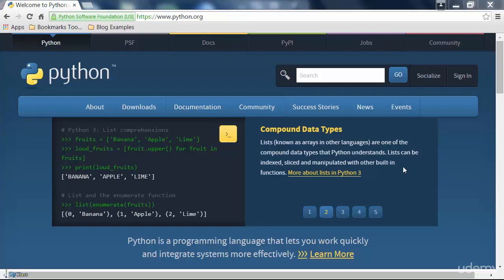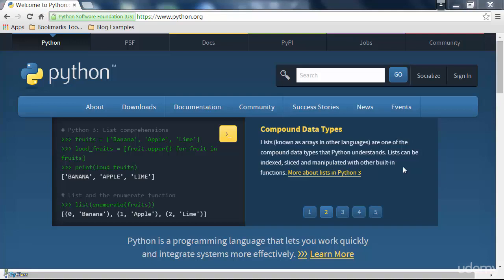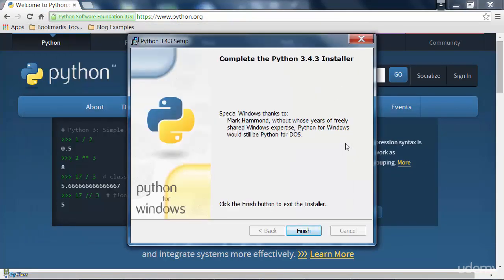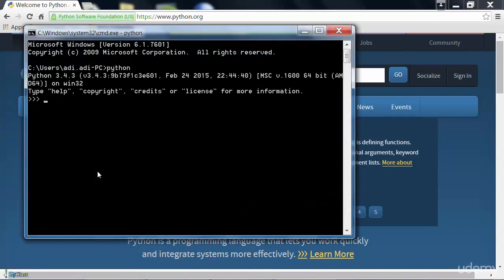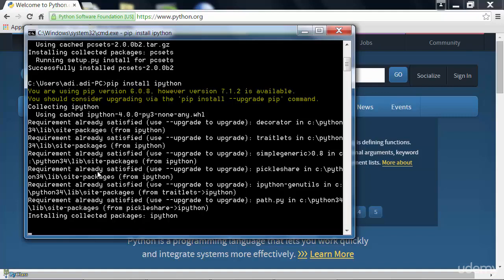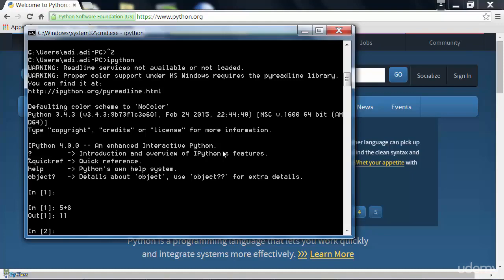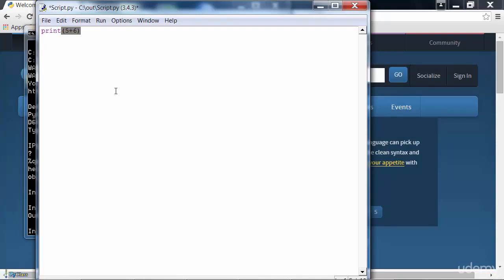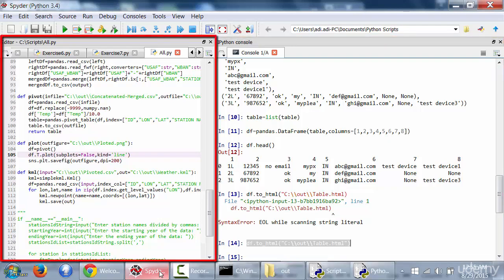Python for Beginners with Examples - 004 Installing Python the default way